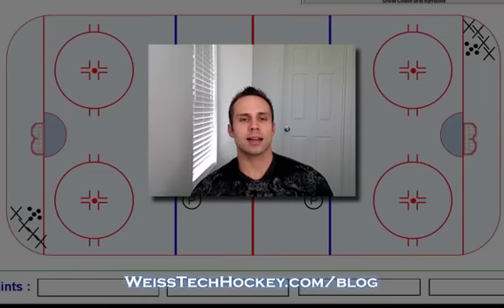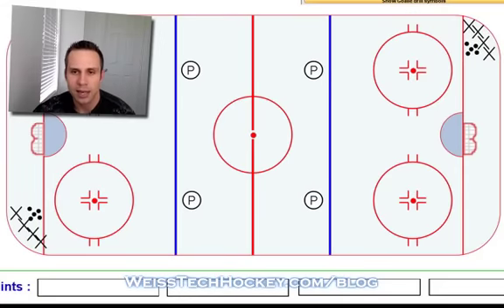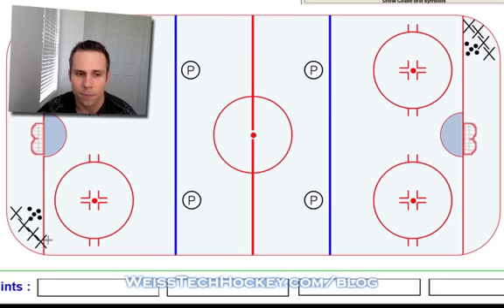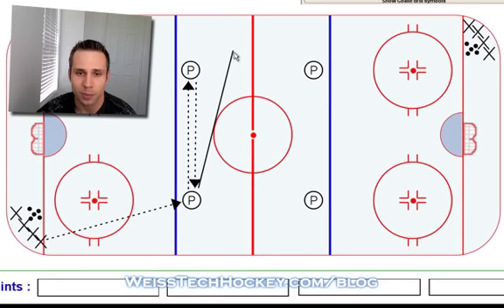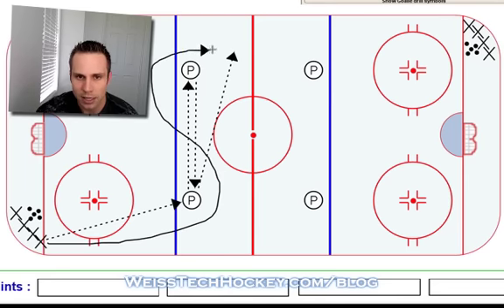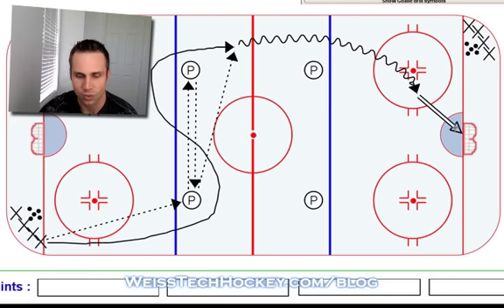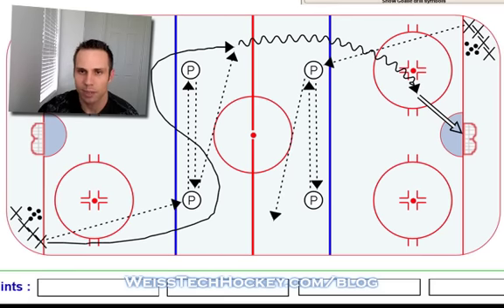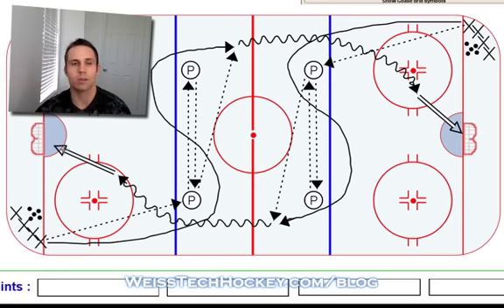S Warm-up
Simple, full-ice warm-up drill with lots of passing.